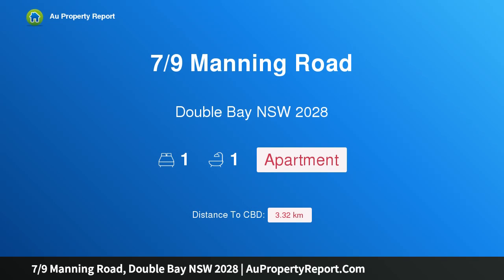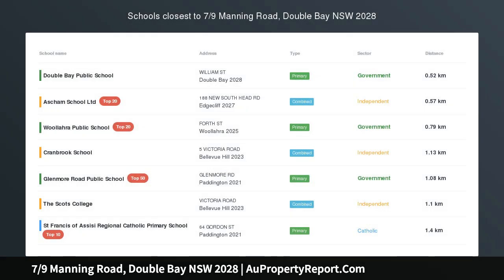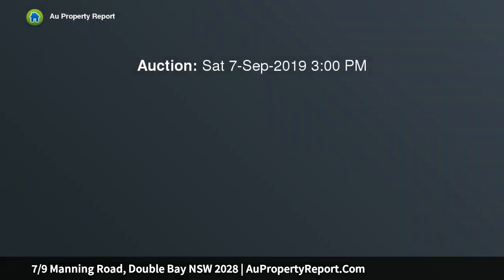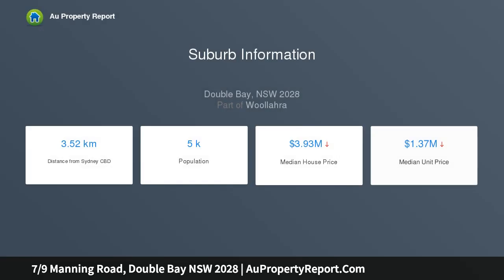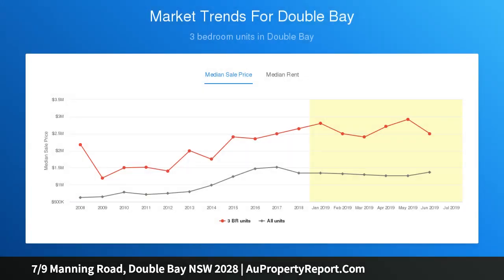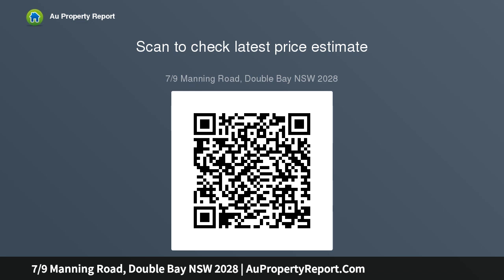7/9 Manning Road, Double Bay NSW 2028 | AuPropertyReport.Com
7/9 Manning Road, Double Bay NSW 2028
Property Type: apartment
Bedrooms: 1
Bathrooms: 1
Car Space: 0
Renovated garden home / character setting